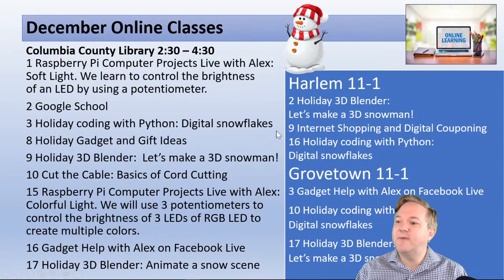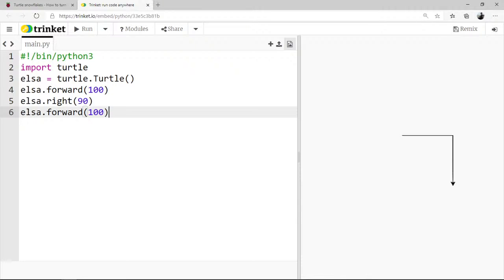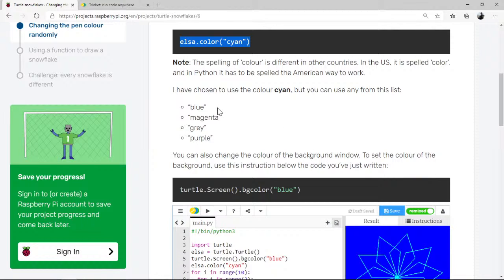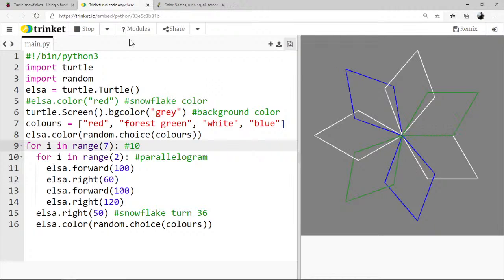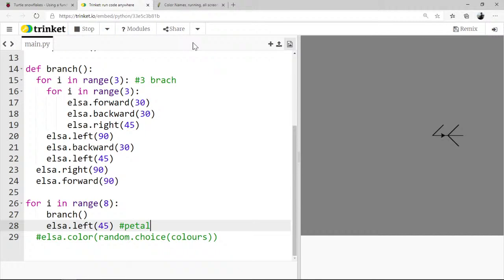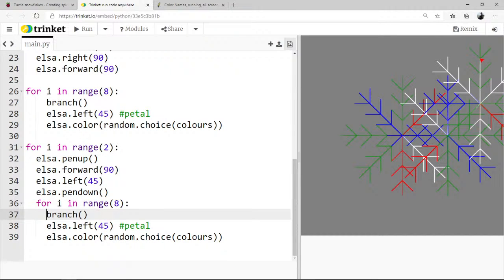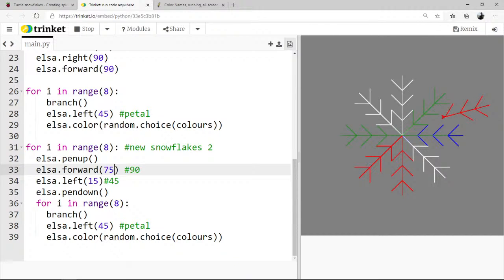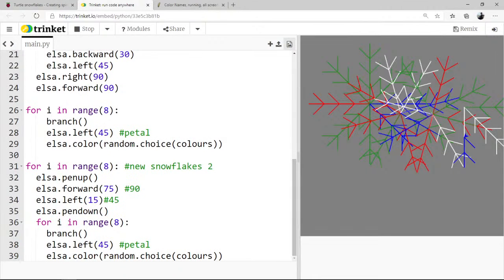Holiday coding with Python: Digital snowflakes with Alex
Holiday coding with Python: Digital snowflakes
Create a beautiful landscape of snowflakes using Python Turtle. This is great fun and a great way to start learning how to code with Python.